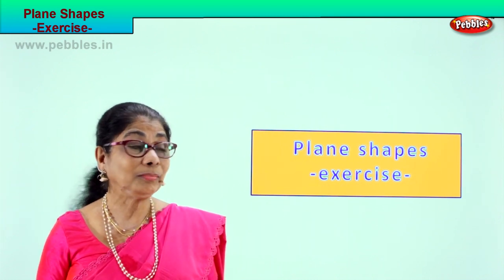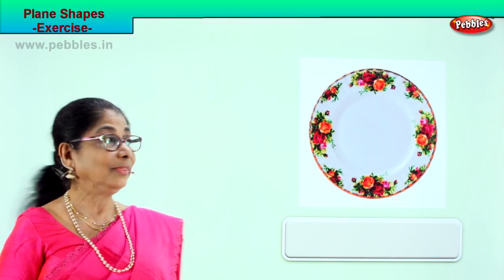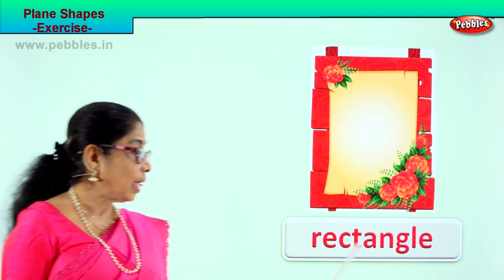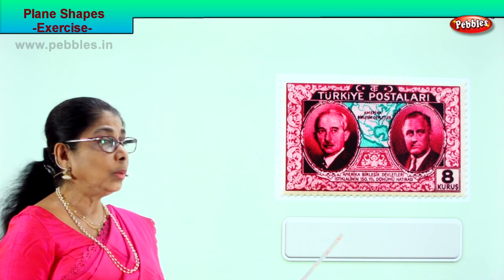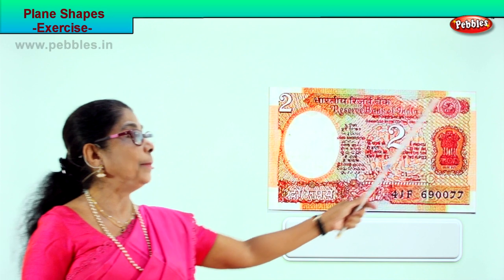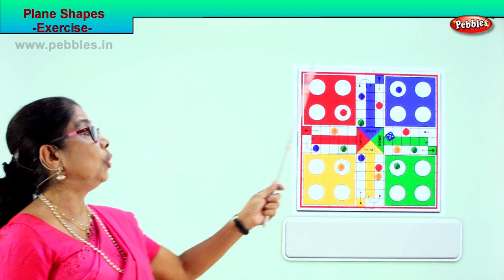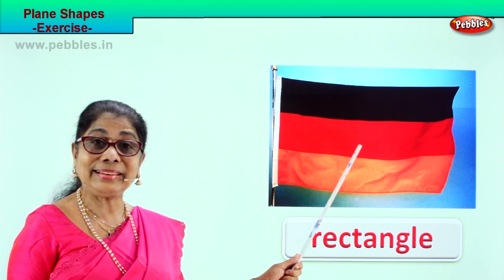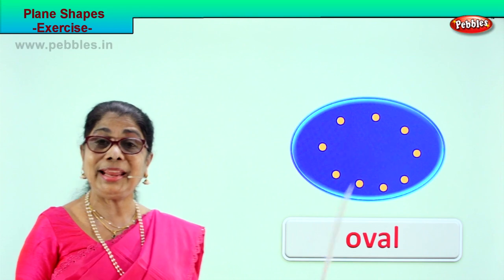1st Std Maths | Plane shapes - Exercise | Mathematics Class -1 | Maths for beginners Part-114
1st Std Maths | Plane shapes - Exercise | Mathematics Class -1 | Maths for beginners Part-114